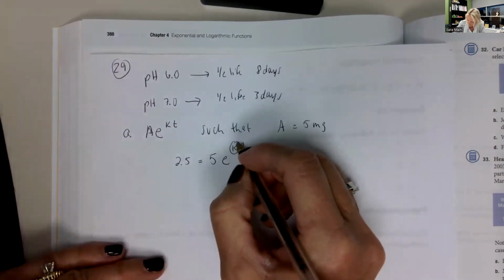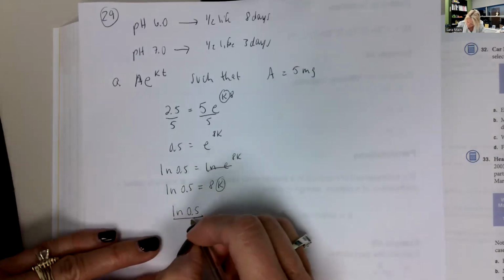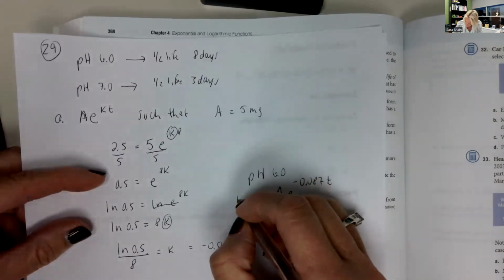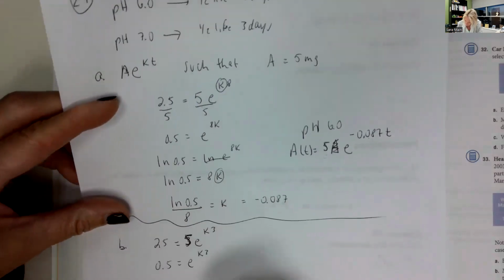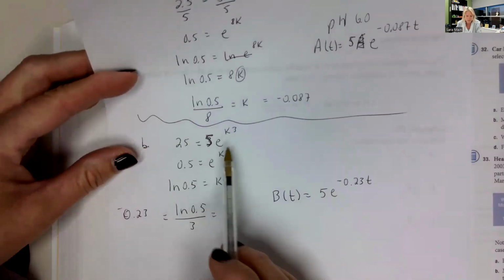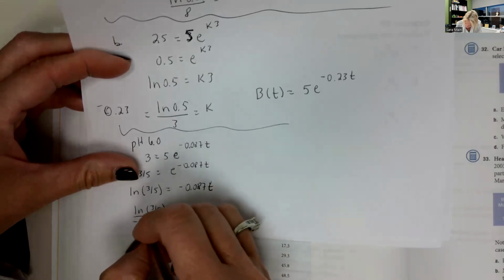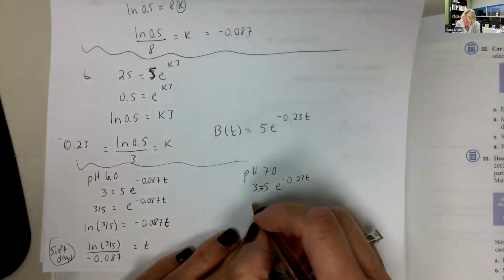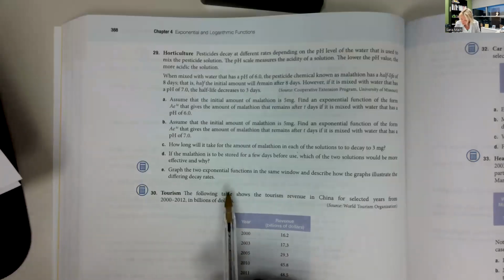math 151 L 4 6 #29